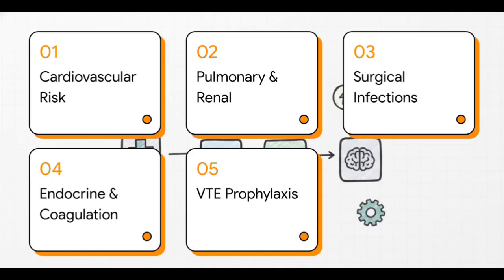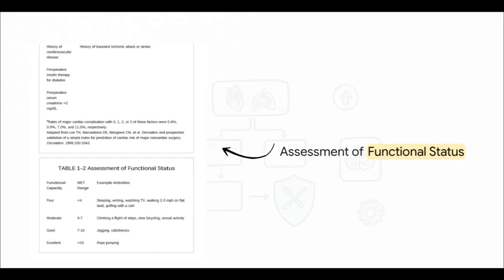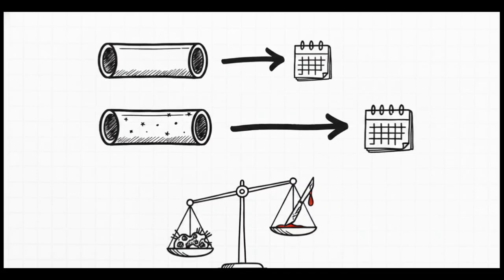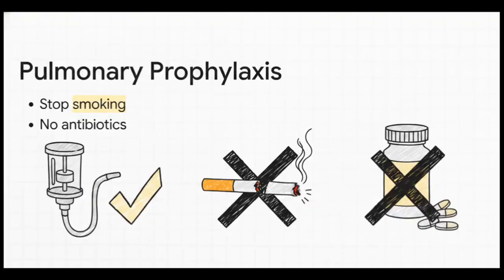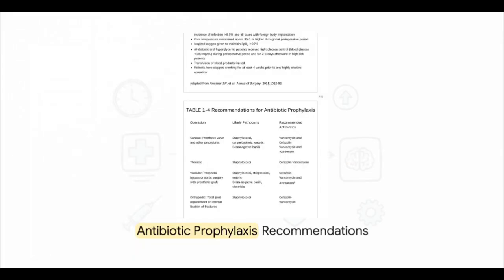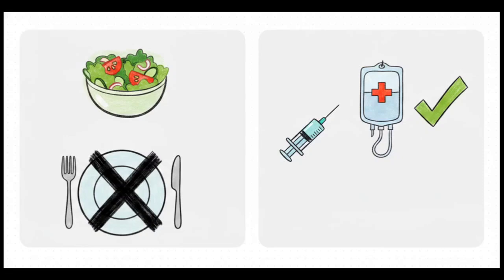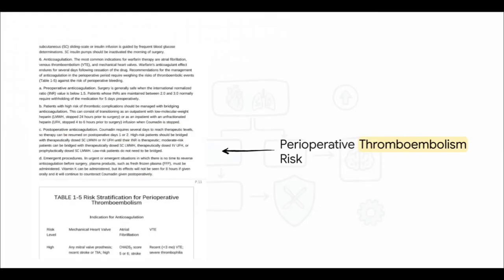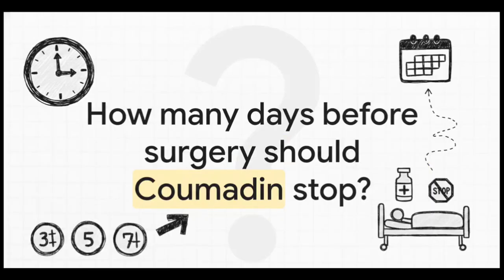Chapter 1: General and Perioperative Care of the Surgical Patient- Washington Manual of Surgery